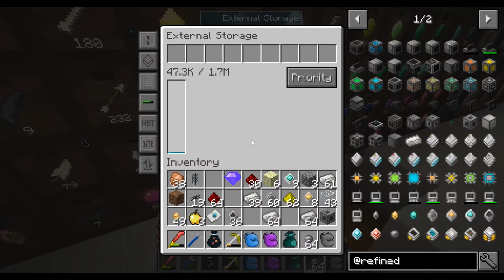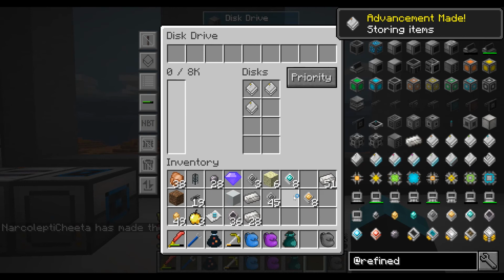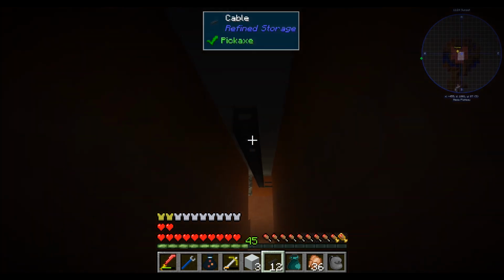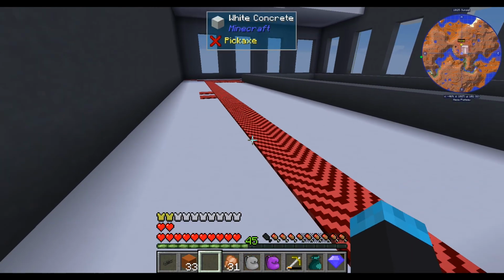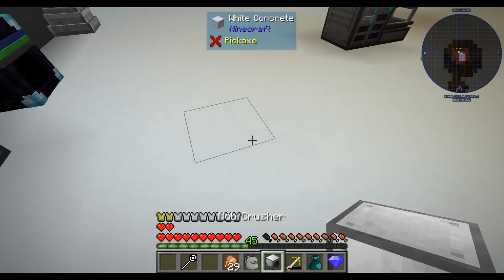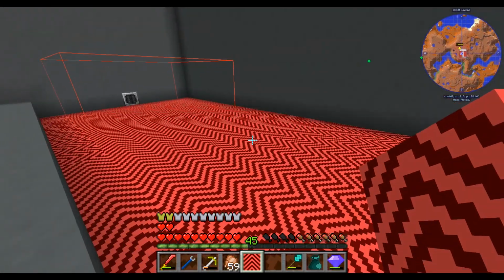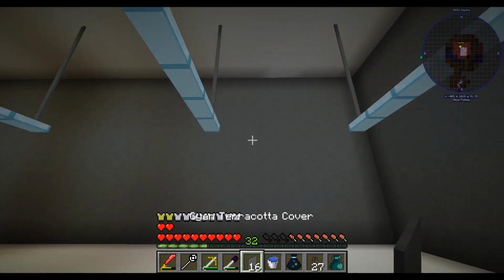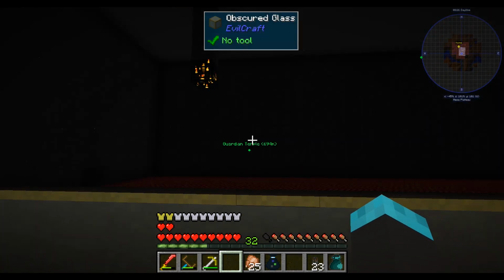Horizons III: Episode 9 - A Time to Kill... WITHER SKELLIES!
Hey guys! Today we've have another incredible episode of modded Minecraft: Horizons III for your viewing pleasure!

"Monody" by The Fat Rat